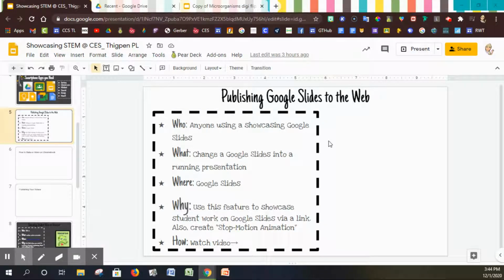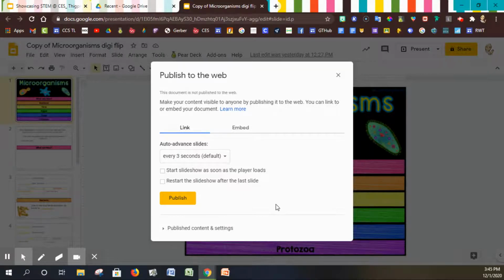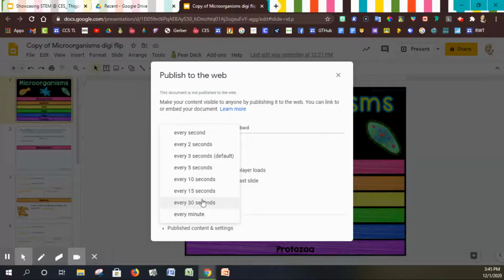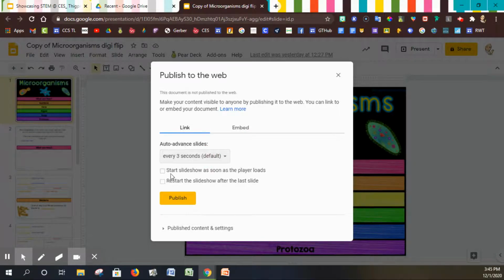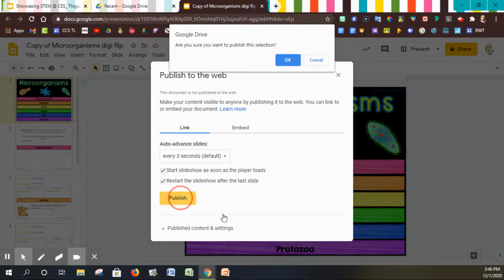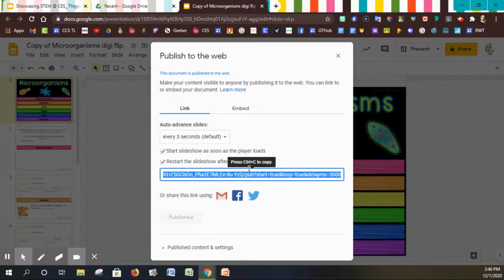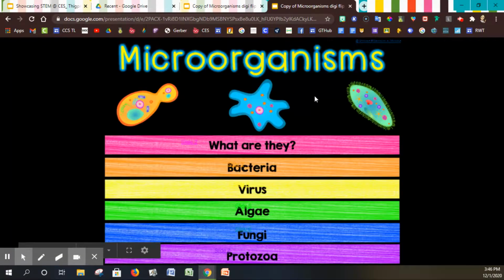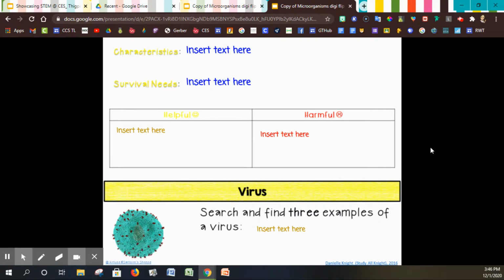How to publish your Google Slides Presentations to the web